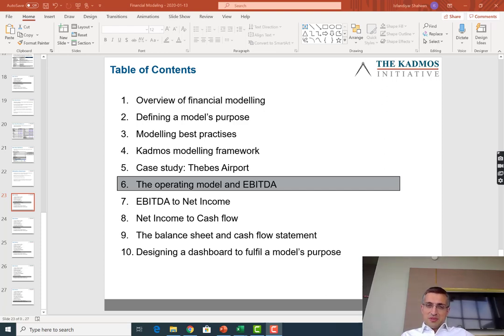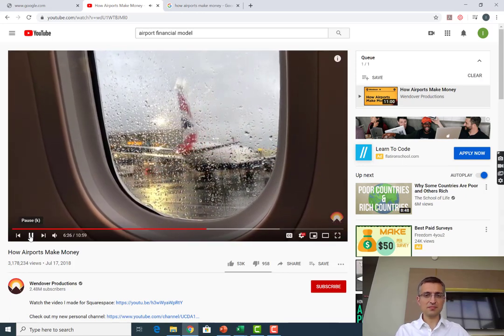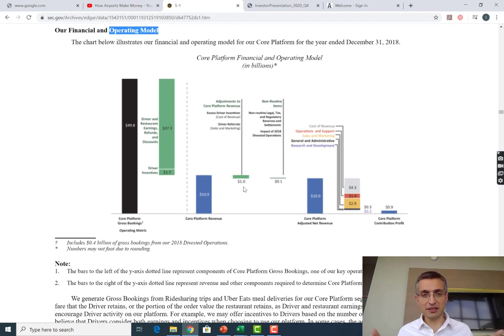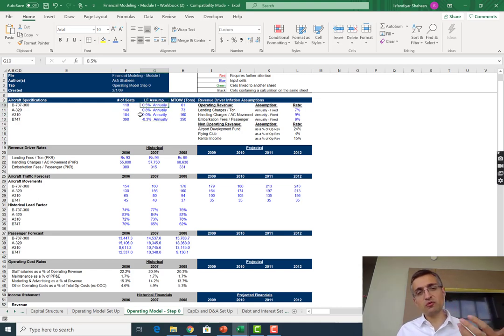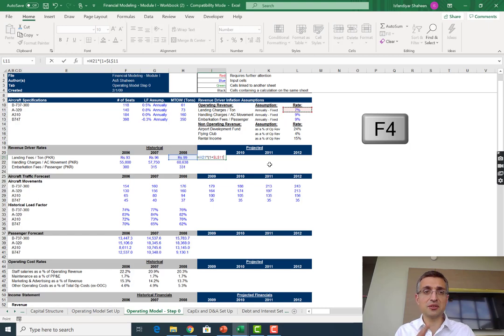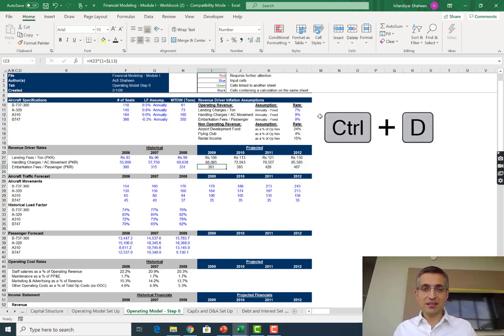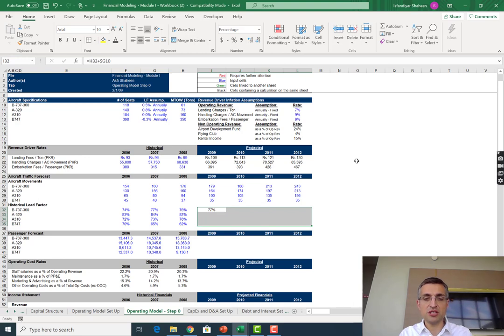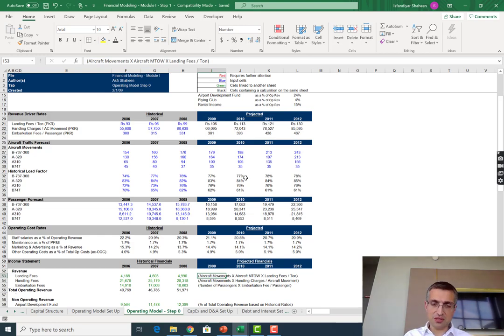Lecture 3 - Operating Models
This lectures explains operating models through an interesting case study of an airport. It helps viewers understand the importance of identifying price and volume drivers. The same concepts are also reinforced by reviewing the operating model of Uber, a company that most of us continue to be intrigued about.